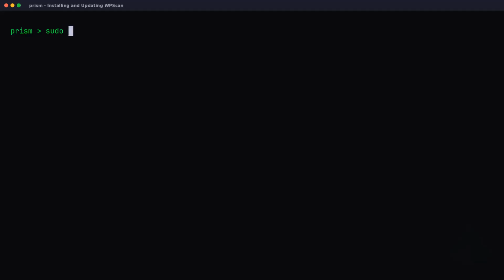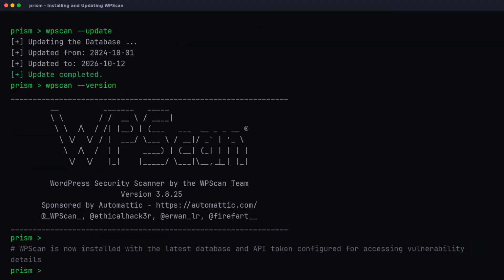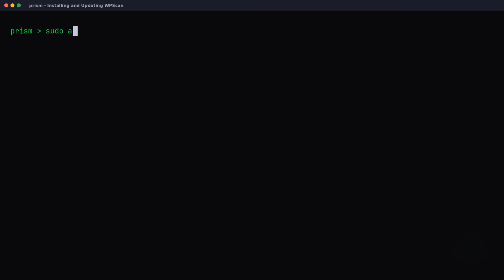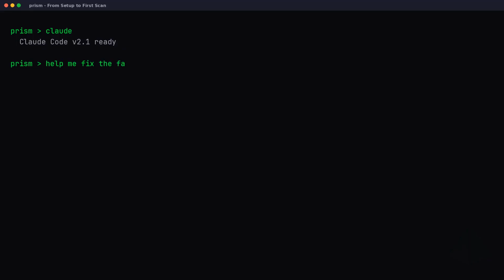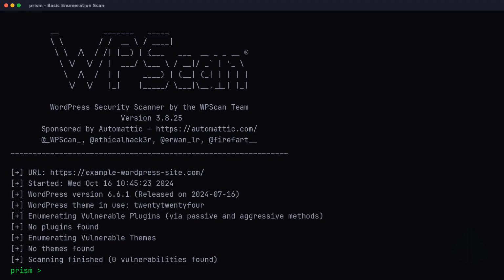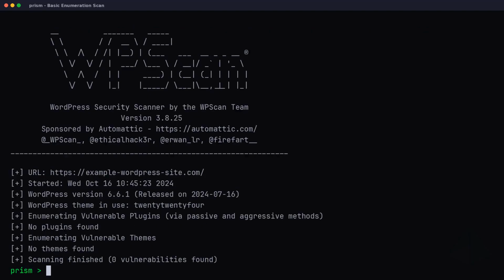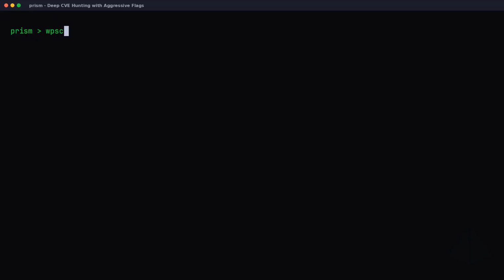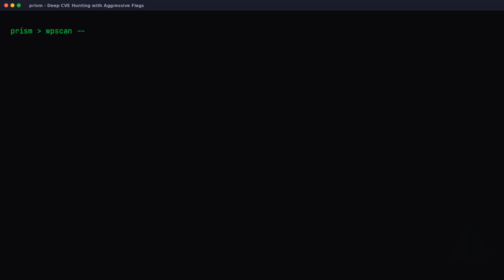WPScan 2026: Kali CVE Scan Tutorial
Master WPScan in Kali Linux 2026 for penetration testers! Learn WordPress vulnerability scanning, CVE detection, API integration, aggressive enumeration, Metasploit chaining, and evasion tips. WPScan tutorial covers 2026 plugin exploits like CVE-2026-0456 RCE. Fill pentest gaps with pro workflows: install, update, custom wordlists, Burp Suite verification. Ideal for ethical hackers hunting WordPress scanner vulns. WPScan KaliLinux PenetrationTesting Timestamps: 0:00 Hook, 0:30 Intro, 1:00 Install WPScan, 2:30 Basic Scan, 4:00 Deep CVE Hunt, 6:00 Chaining Exploits, 8:00 Evasion & CTA.